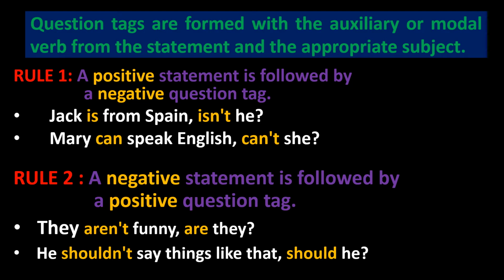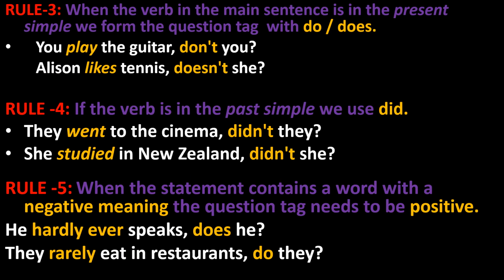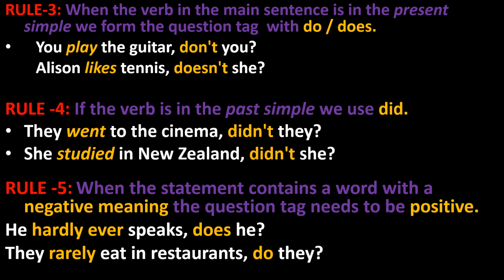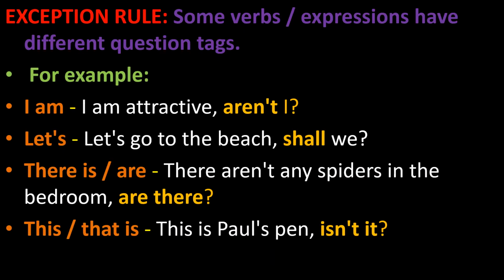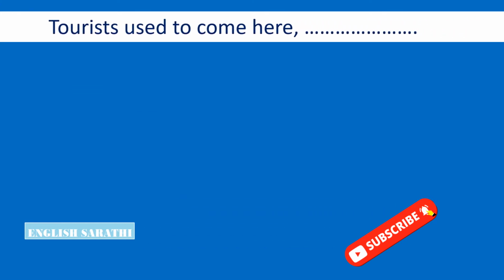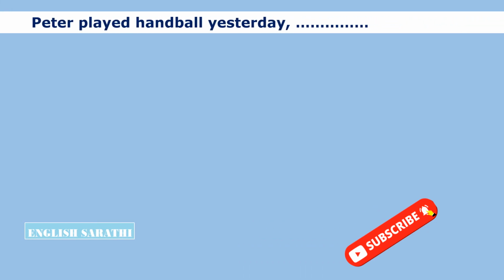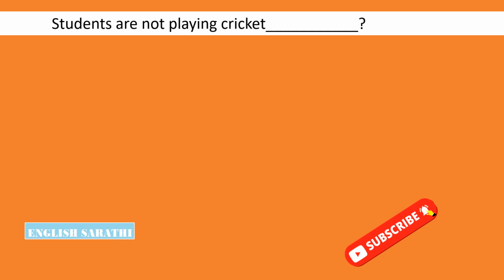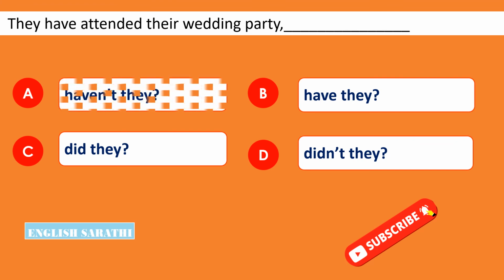Question Tag -MCQ